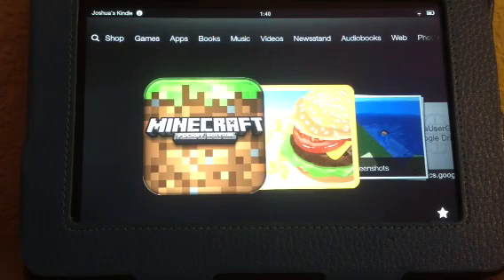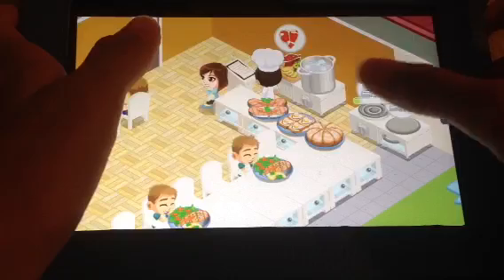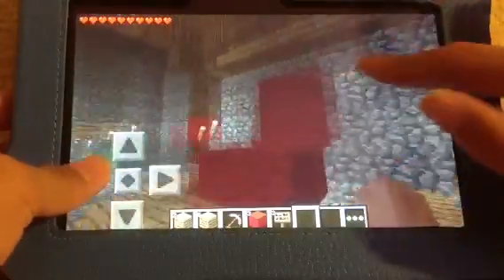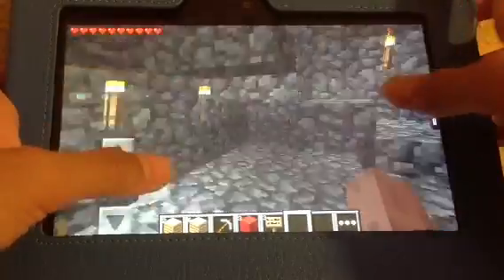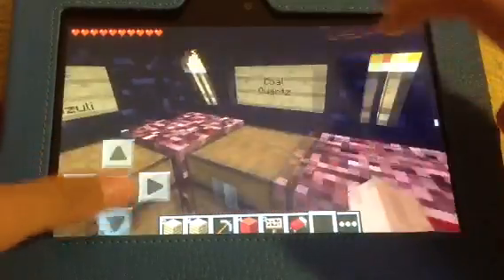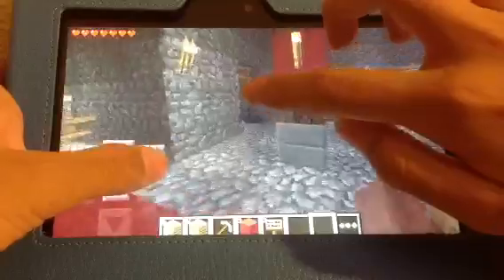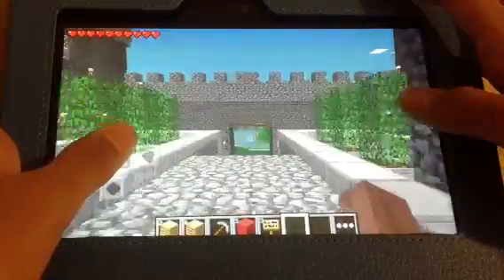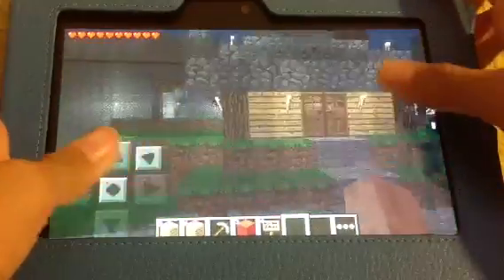MinecraftPocketProject#22 Behind the Scenes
I am taking you behind the scenes of the New Minecraft Movie coming soon: WAR OL' MINETOPIAN. See ya real soon!